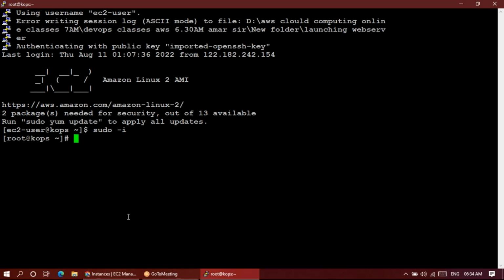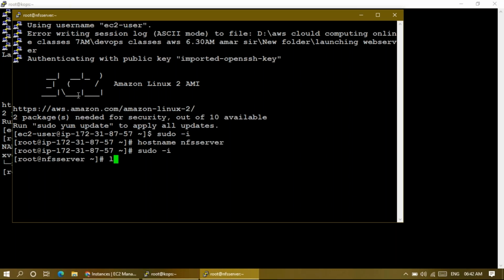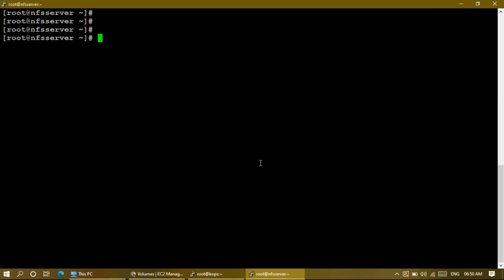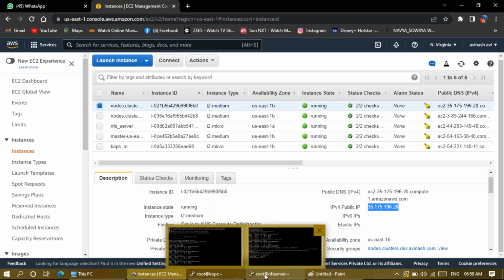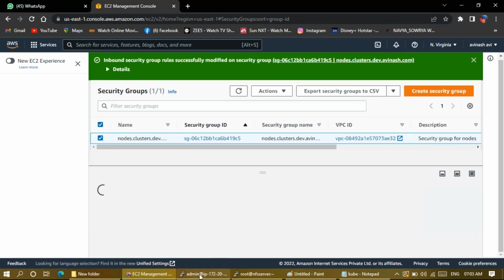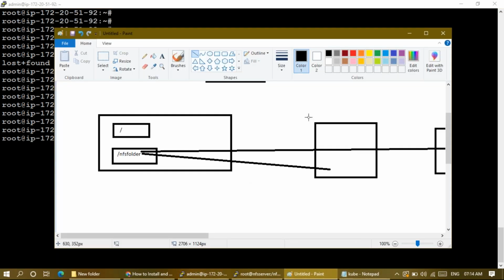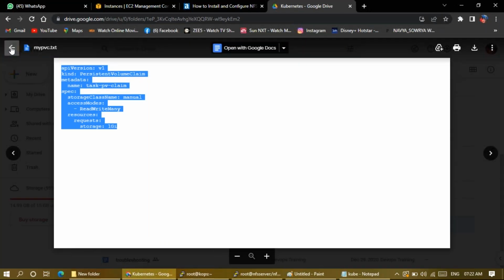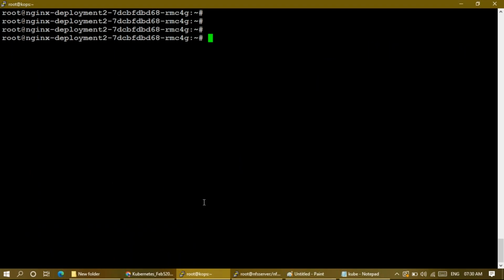kubernetes using terraform | kubernetes tutorial in telugu | kubernetes networking in telugu | AWS